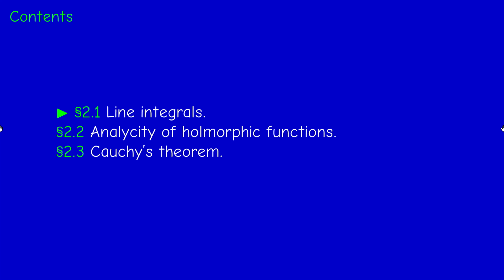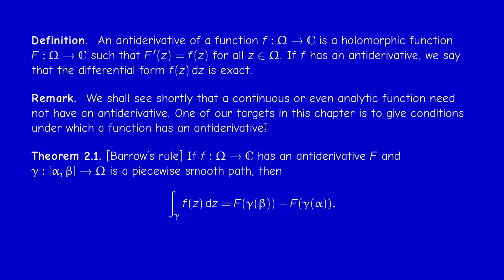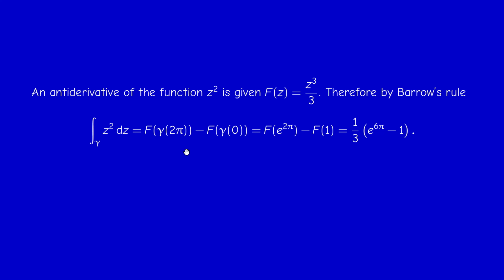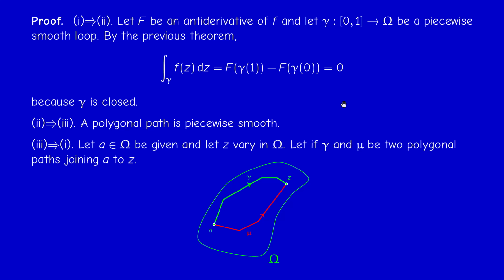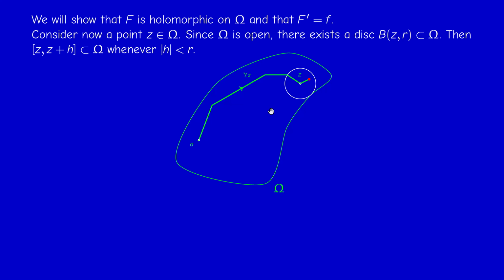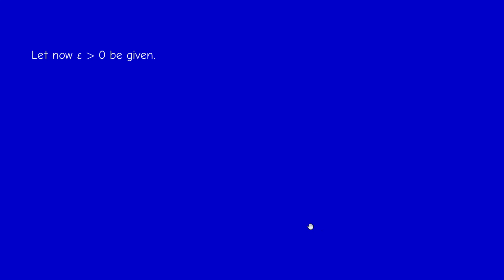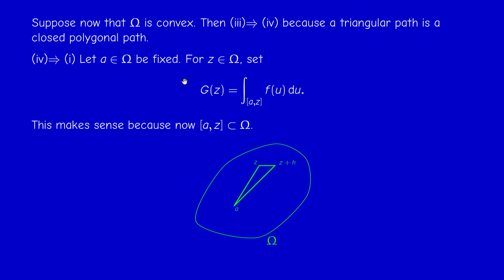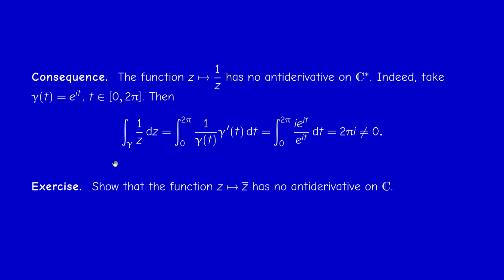M3304 - Holomorphic functions - Chapter 2 - Section 2.1 Line integrals - Part 2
Antiderivatives. Barrow's rule. Some conditions equivalent to the existence of an antiderivative.